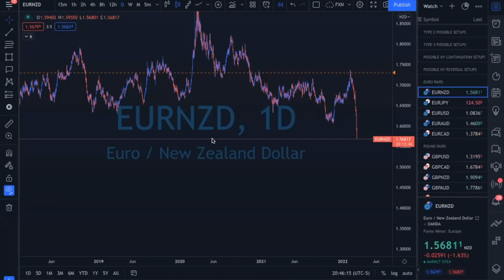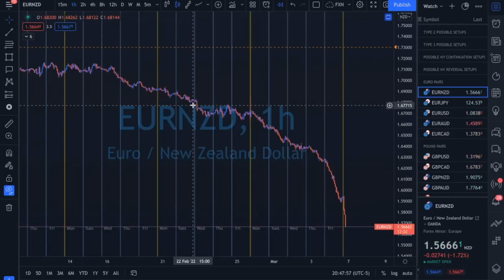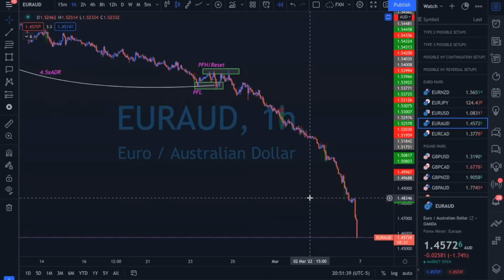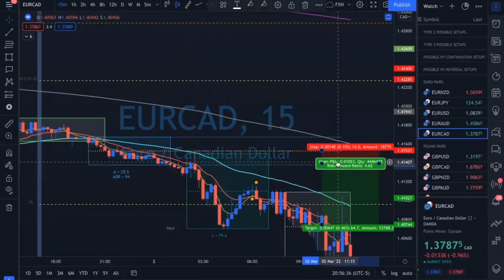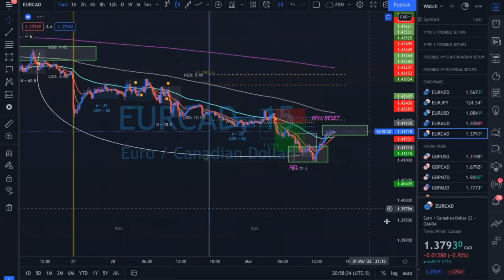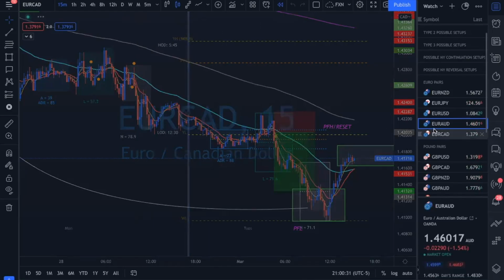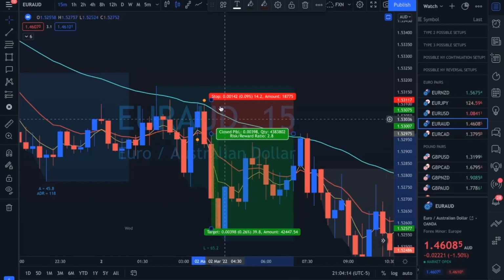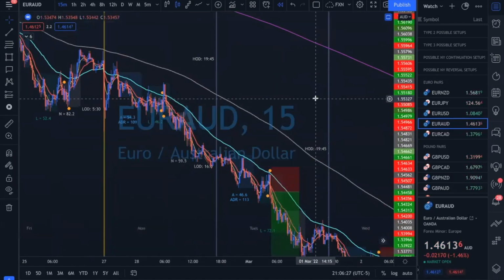Stop Loss Rules in my Day Trading Strategy (Structure First, Not Pip Count)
If you keep asking “is that the real lower high?” and getting faked out, this lesson will save you a lot of frustration.
We cover a simpler way to read the week, place stops, and stop trying to call tops and bottoms.
What you’ll learn in this session:
-How Monday/Tuesday can hint at a trending week vs a market maker cycle
-Why it’s easier to follow peak formation to peak formation
-When to keep looking for sells (even after big ADR movement)
-How to place a stop loss based on structure (and when spread matters)
-When a trade becomes “too big” and why pullbacks make setups viable
-Limit order vs market order depending on your required pullback